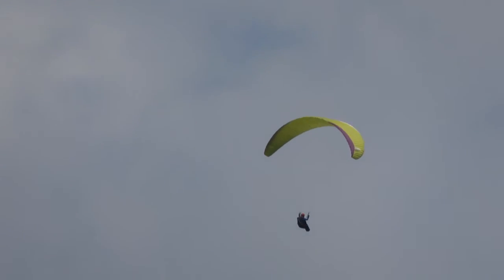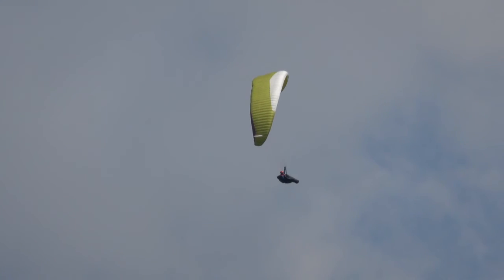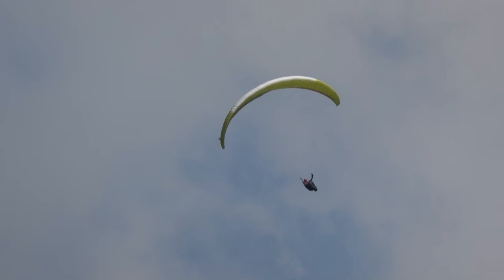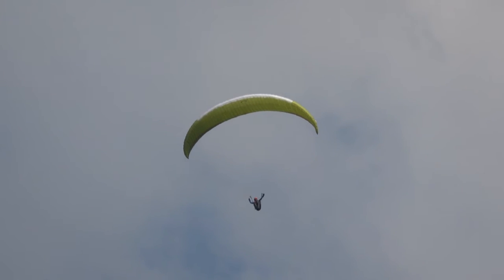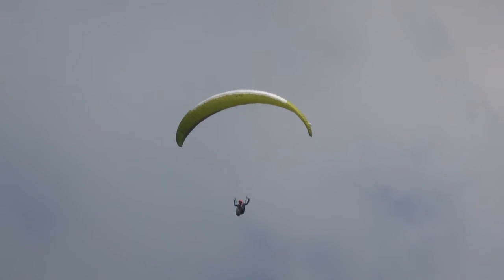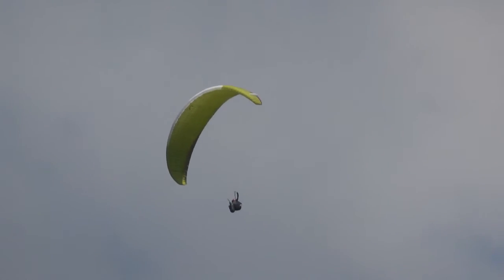1st SIV, run 1, Flyeo, on my Advance Sigma 9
1st run of the SIV with Malin at Flyeo. Rapid spiral exits on this one.